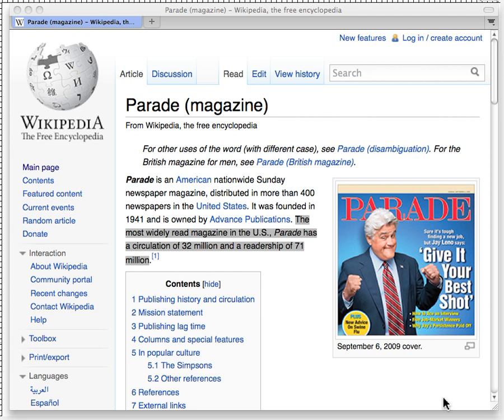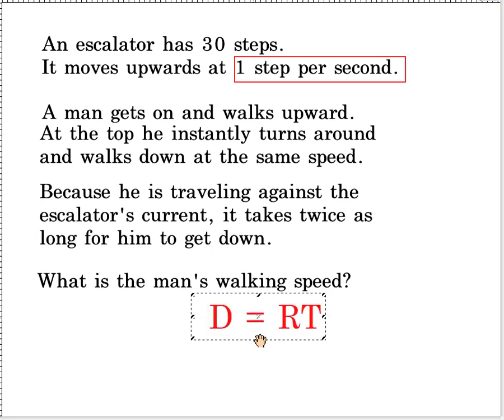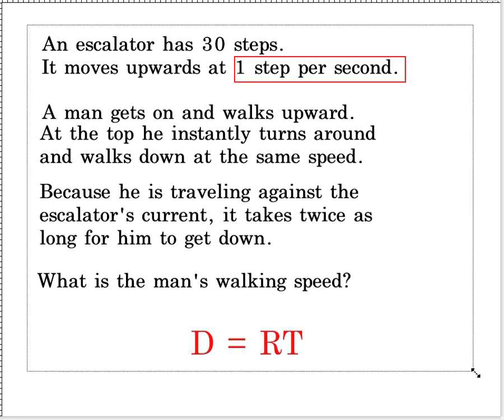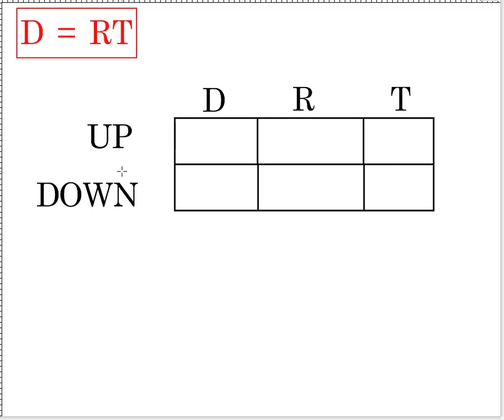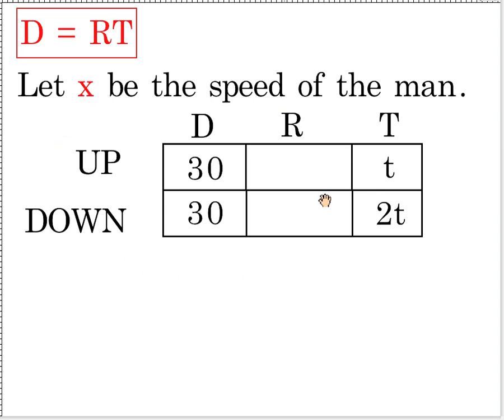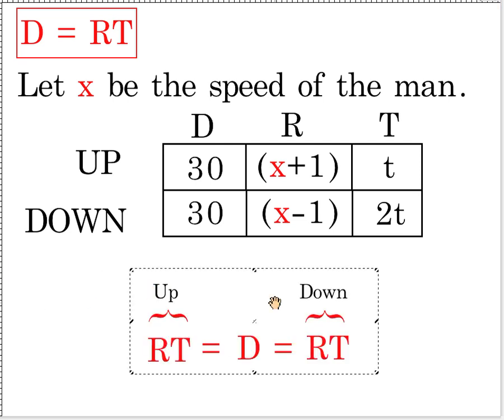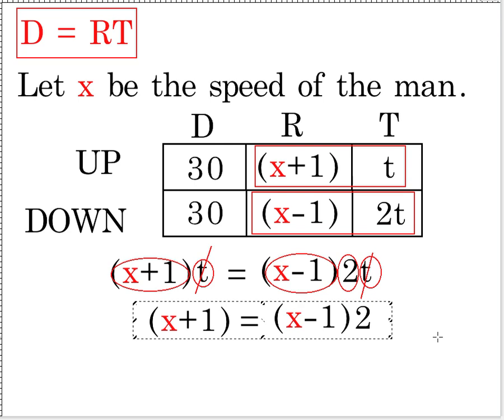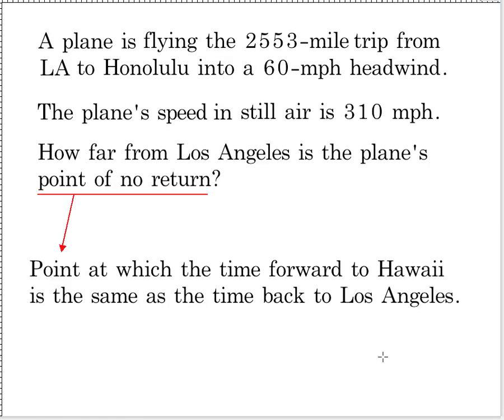Hacking Marilyn vos Savant's Escalator Teaser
Solution to a problem posed in her Parade column on 9/26/2010:

An escalator is 30 steps long. It moves upwards at 1 step per second. A man gets on and walks upwards with the escalator. At the top he notices his wallet on the ground down below. He instantly turns around and walks at the same pace down the up-escalator. It takes him twice as long to get down as it did to get up. What is the man's walking rate?